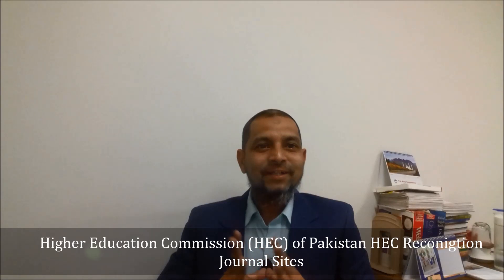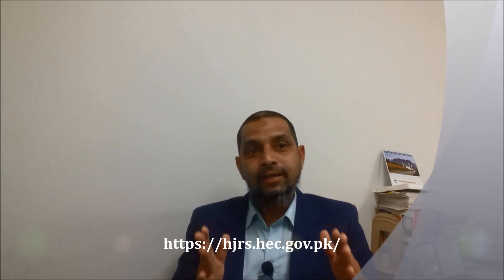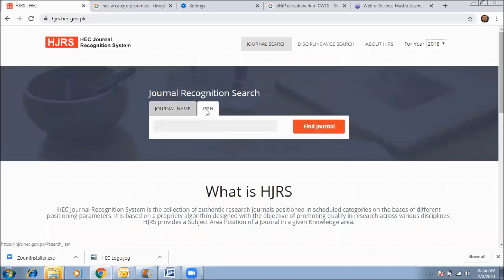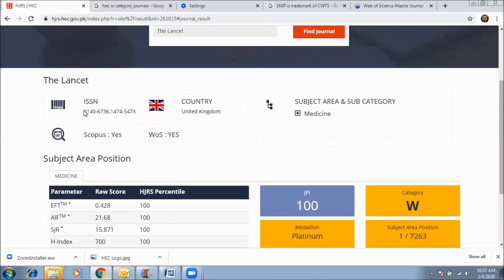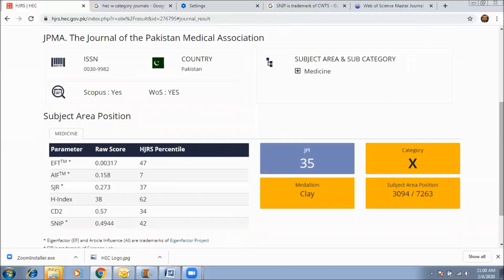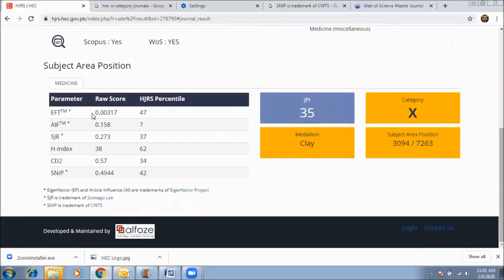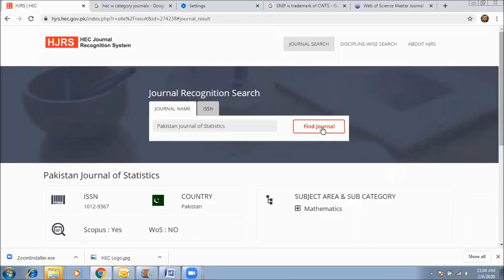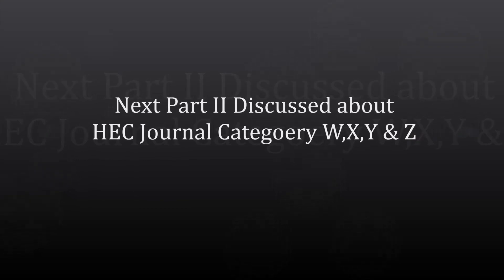HEC Journal Recognition System HJRS | Journals Ranking W, X ,Y & Z| 5Minutes Information Ch Ep# 20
This video is a demo video to find about the HEC Journal Recognition System National and International recognized journals their Impact factor, Scimago Journal raking (SJR), h-index of the journal.
This video also helpful for Pakistani Researchers, Scholars, Faculty members , students to know about the category of the different National and International Journal i.e. W,X,Y and Z.

In this portal you can find the journal through Title, ISSN and as well as discipline, Further more information, please watch this video